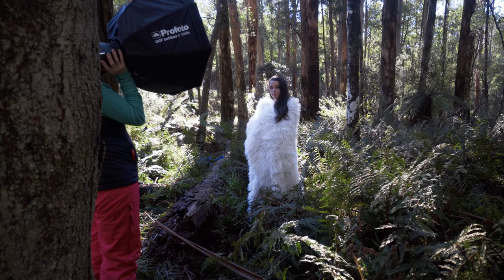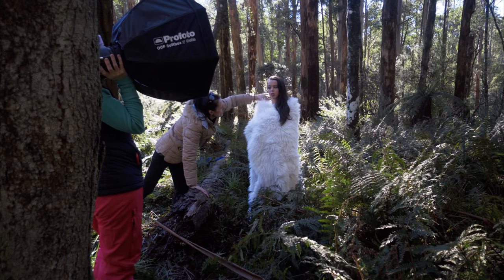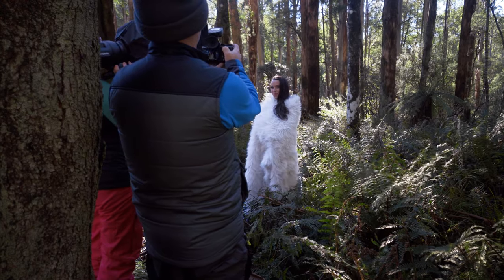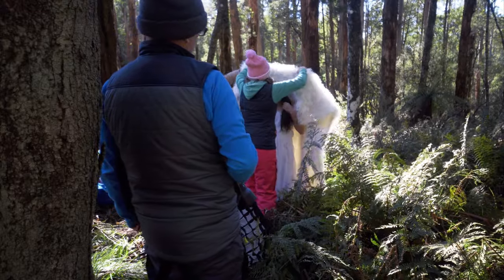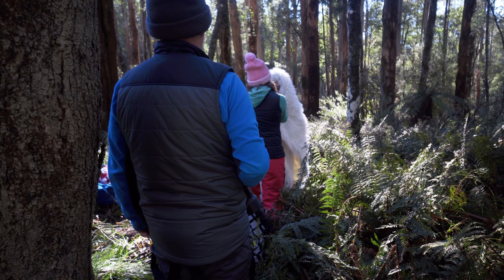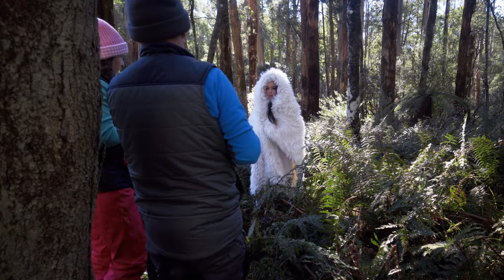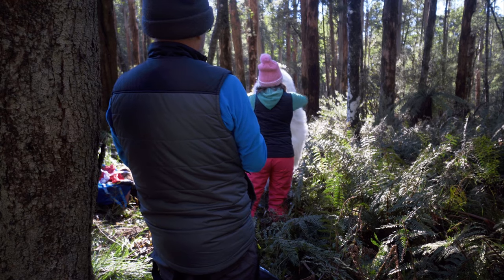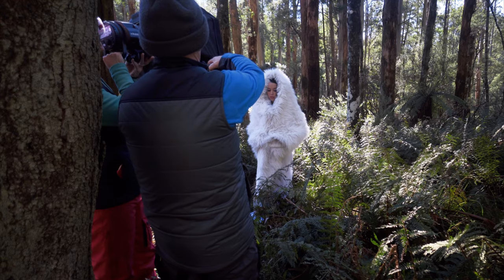Winter is coming with the Sony A7RII, Profoto B1 & Zeiss Batis 85mm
I use the Sony A7RII, Profoto B1 & the Zeiss Batis 85mm to create a backlit game of thrones inspired shoot